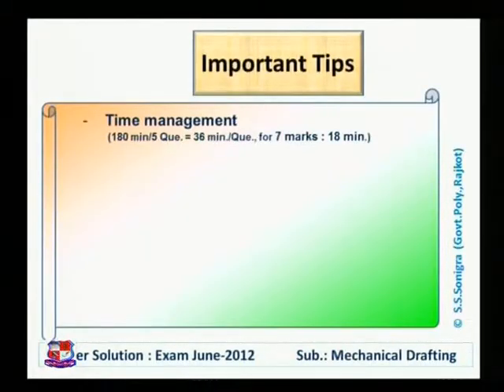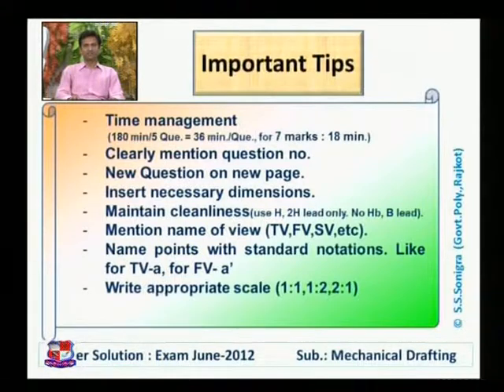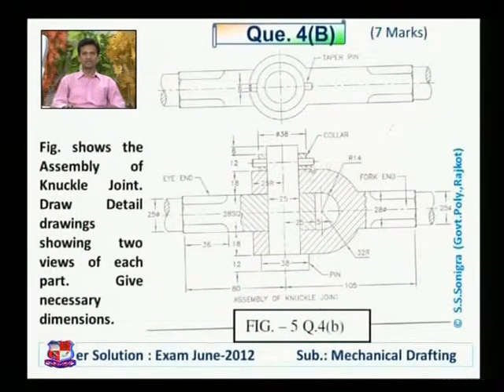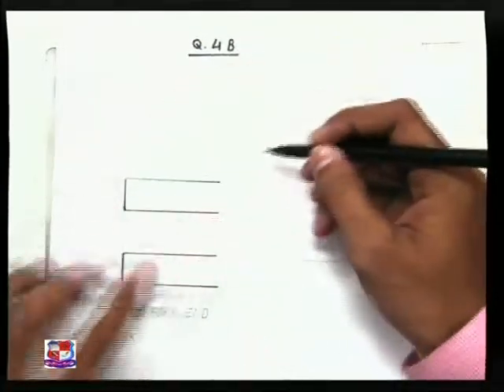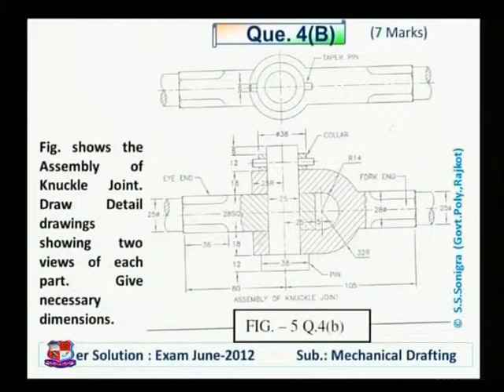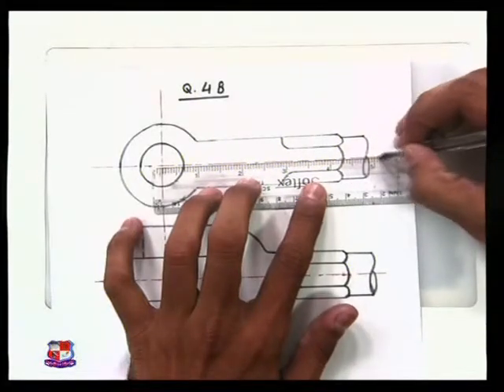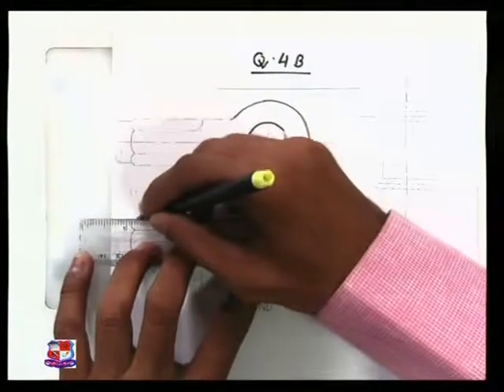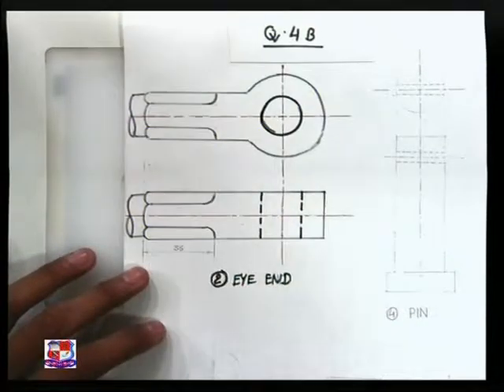Sonigra Sunilkumar Mechanical Drafting GTU Question with Solution 1